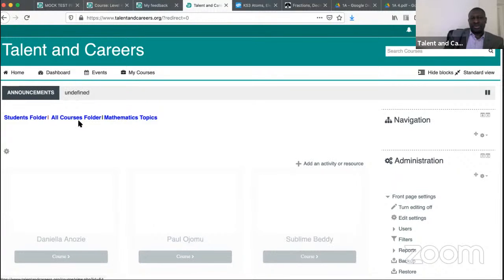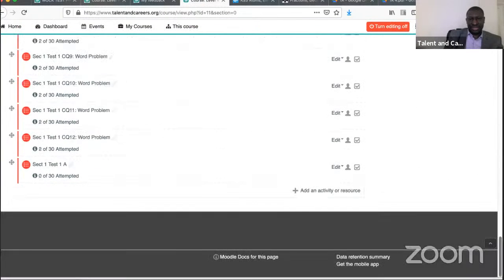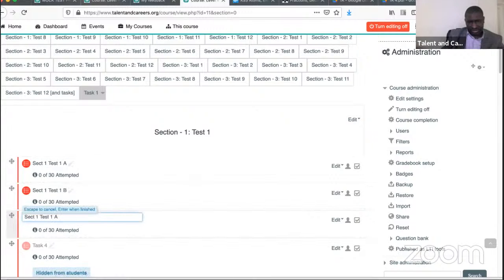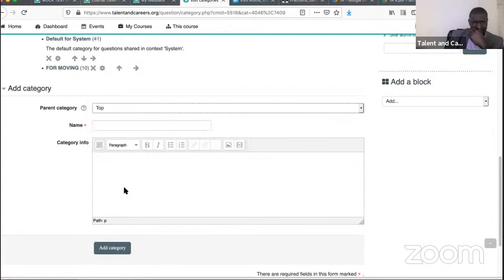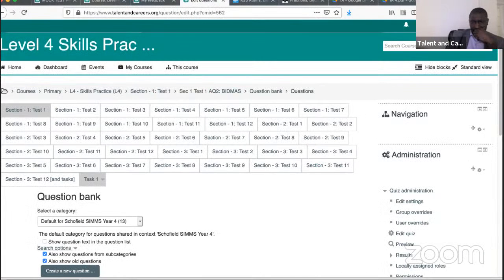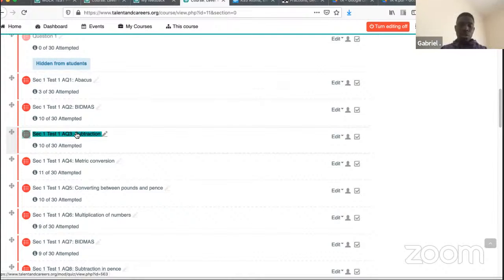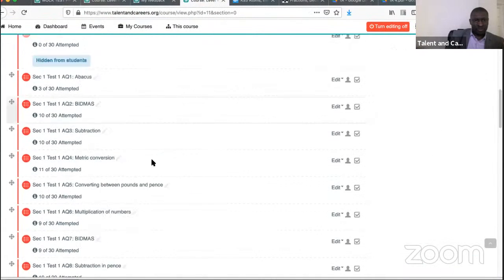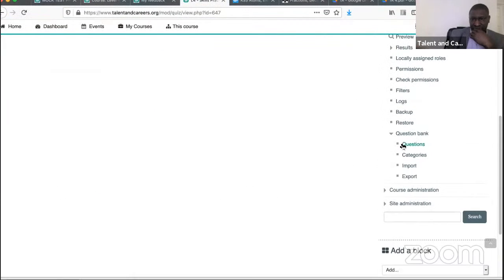Talent and Careers's Personal Meeting Room